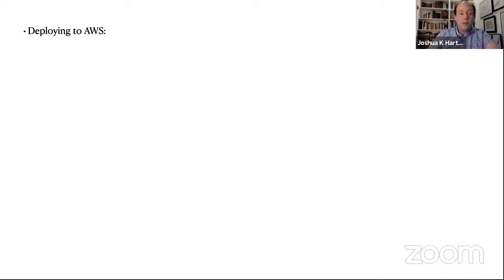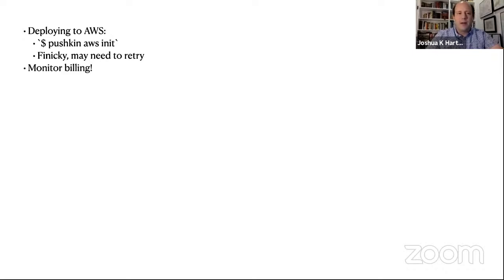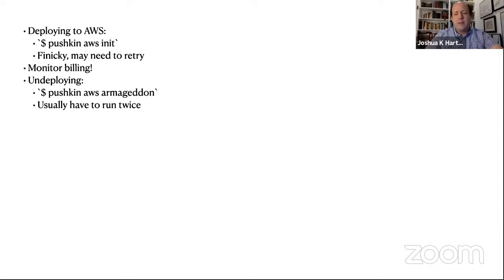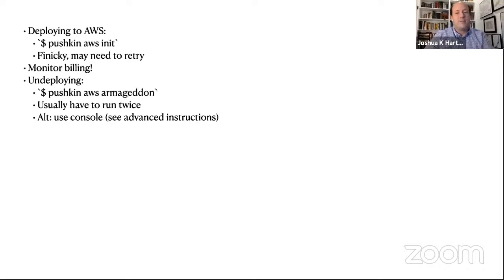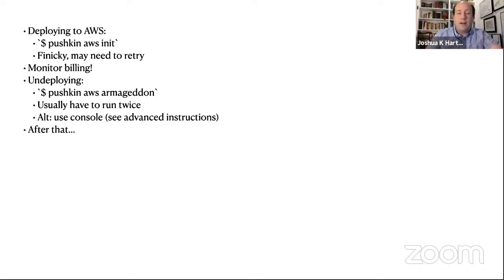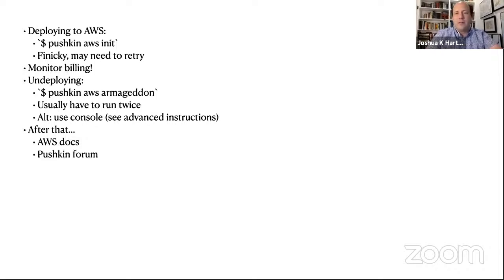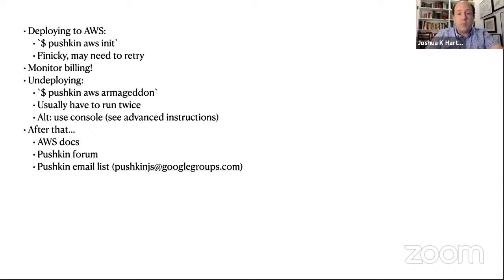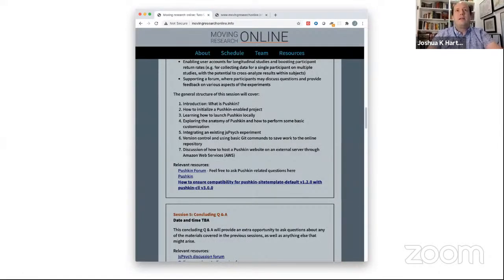Session 4: Massive Online Experiments with Pushkin (Part 3)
Pushkin provides a customizable, scalable ecosystem for massive online psychological experiments. In this session, we will cover how to set up your online Pushkin-based laboratory and the included features, including:
    -    Providing participation incentives, such as results shareable on social media or game-like
         features such as earning badges for participation (for users who create an account on the
    -    Scaling to balance spikes in website traffic
    -    Storing results in a database
    -    Robust real-time backups
    -    Supporting mobile, tablet, and desktop devices
    -    Enabling user accounts for longitudinal studies and boosting participant return rates (e.g. for
         collecting data for a single participant on multiple studies, with the potential to cross-analyze
         results within subjects)
    -    Supporting a forum, where participants may discuss questions and provide feedback on
         various aspects of the experiments

The general structure of this session will cover:
    1.    Introduction: What is Pushkin?
    2.    How to initialize a Pushkin-enabled project
    3.    Learning how to launch Pushkin locally
    4.    Exploring the anatomy of Pushkin and how to perform some basic customization
    5.    Integrating an existing jsPsych experiment
    6.    Version control and using basic Git commands to save work to the online repository
    7.    Discussion of how to host a Pushkin website on an external server through Amazon Web
           Services (AWS)

This workshop is made possible by support for Linguistics and Perception, Action, & Cognition at NSF (#2029637 & #2029640).